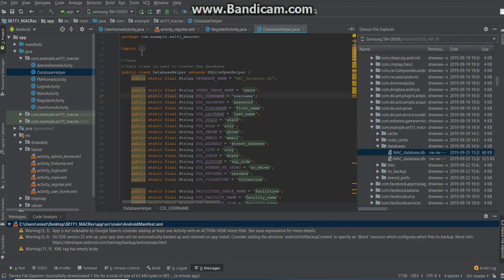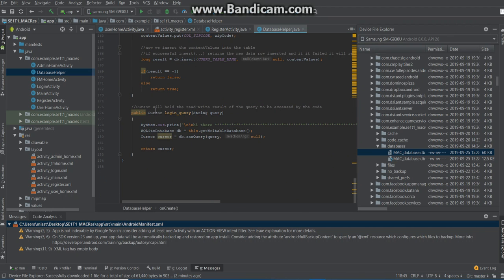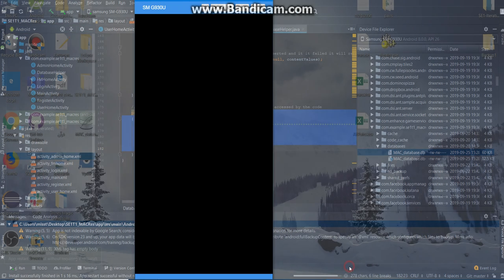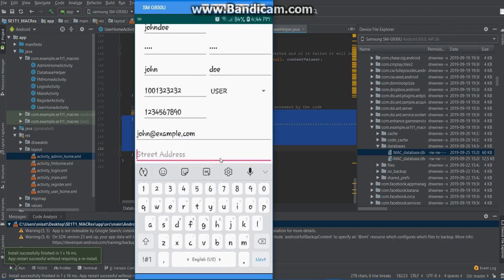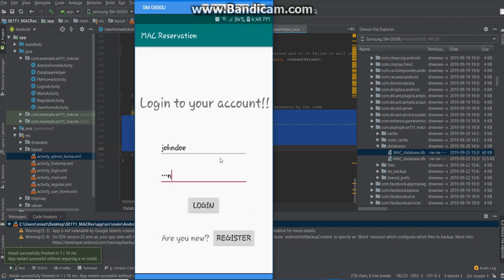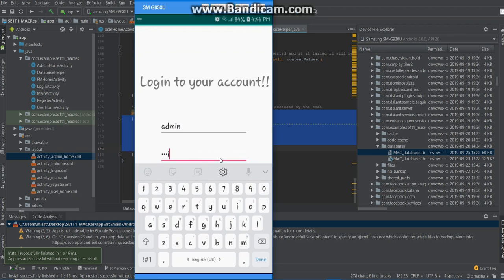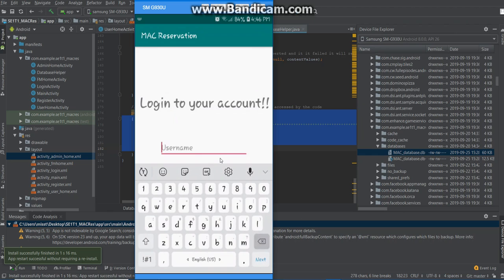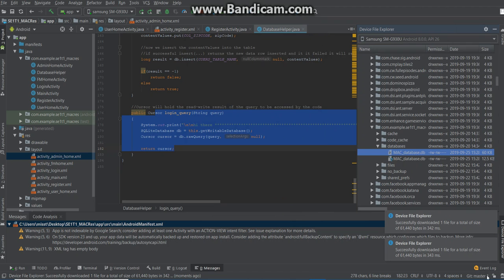Software Engineering 1 A03